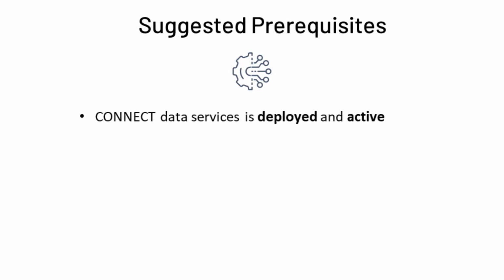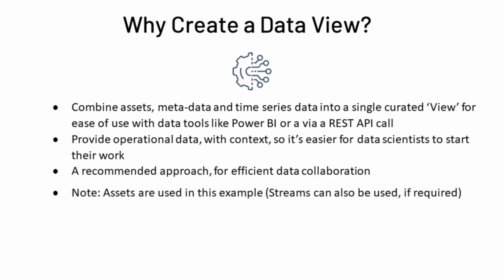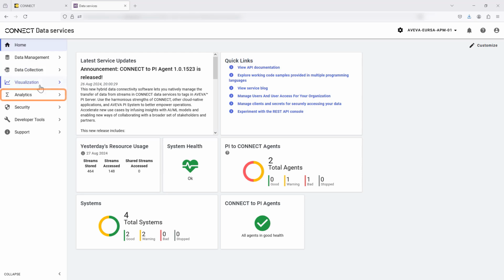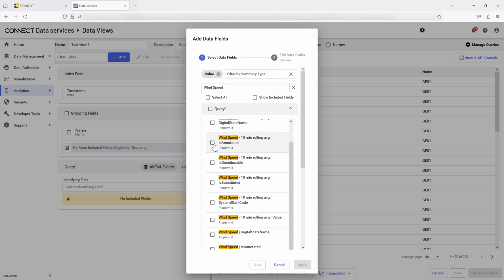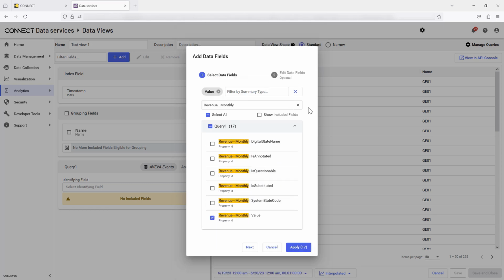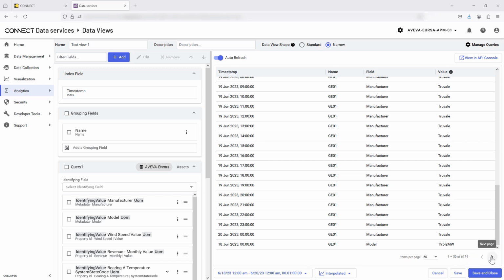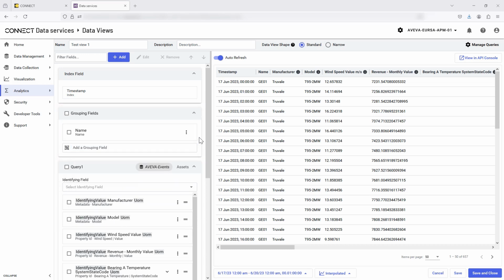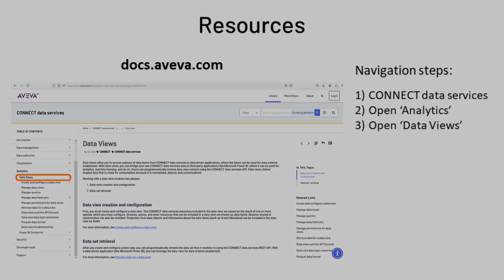Learning CONNECT: Data Views Overview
Learn how to create a data view in CONNECT data services. This video will include exploring data in Asset explorer, the steps to create a data view, creating a data query, selecting fields and editing options for the view, and viewing it in the API console.
00:00 Introduction and Suggested Prerequisites
01:58 Explore your data in Asset Explorer
02:52 Create a new data view
03:55 Add data fields to the view
05:55 Ways to edit the view (shape, time and grouping fields)
07:50 Viewing in the API Console
08:37 Resources (Documentation)

About CONNECT